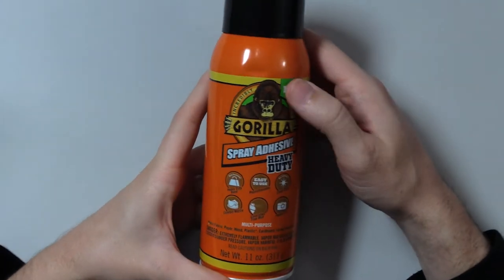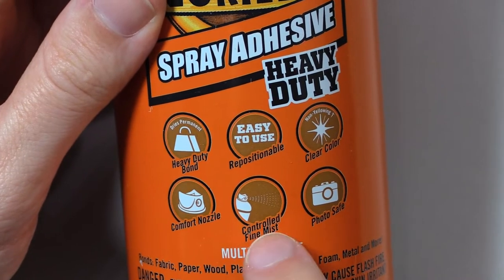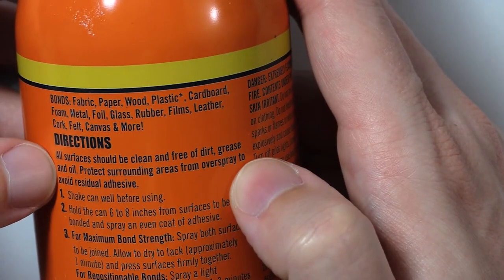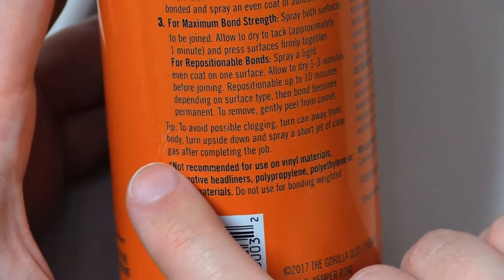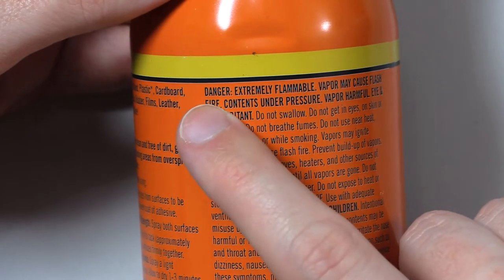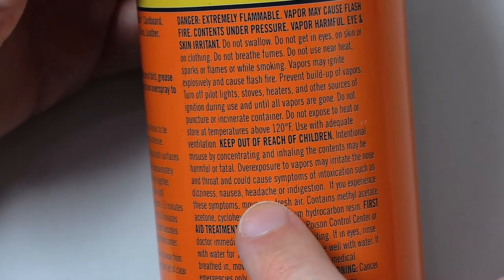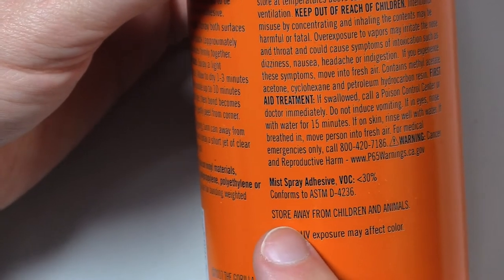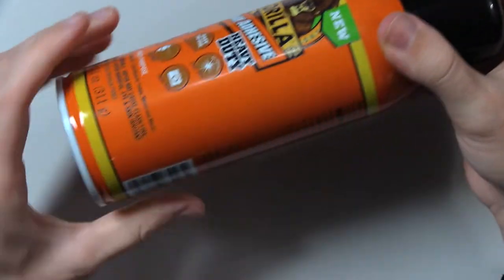Gorilla Spray Adhesive HEAVY DUTY - Reading the Whole Bottle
Once again, not technically a bottle, but it's the same general size, shape, and idea. Here's a can of Gorilla Glue Spray Adhesive HEAVY DUTY.  It's multi-purpose apparently. I've used this for mounting things on my walls and I can assure you the overspray is a terrible terrible thing to experience indoors. It makes everything sticky. Forever.

Hopefully this is relaxing, soothing, or in some way interesting to you!

The goal is to read every word on the bottle, but I might have missed a few or mispronounced some, let me know if you noticed any! :)